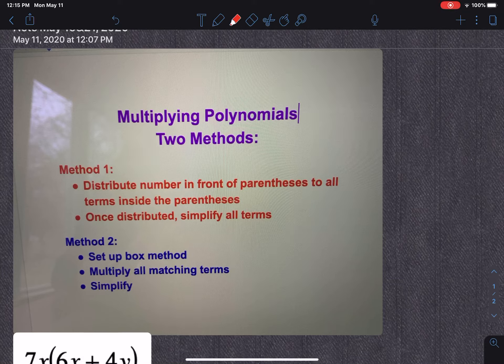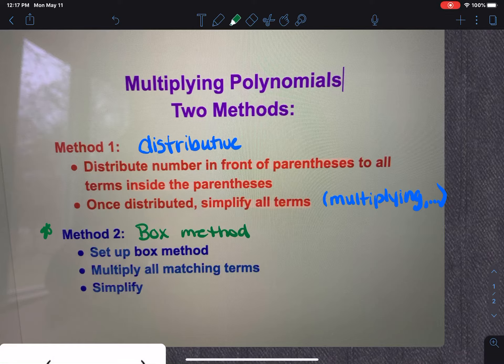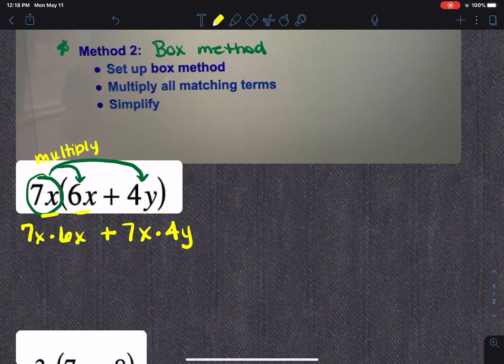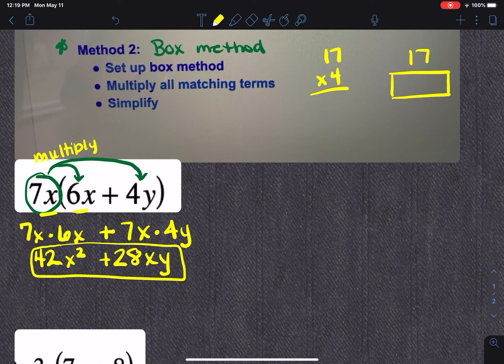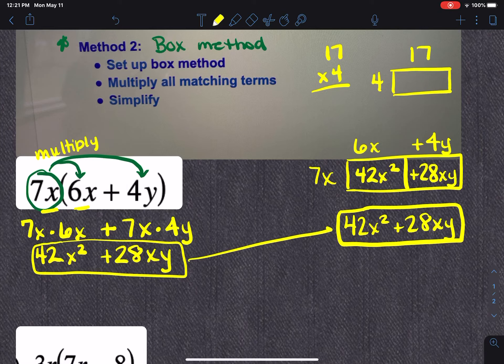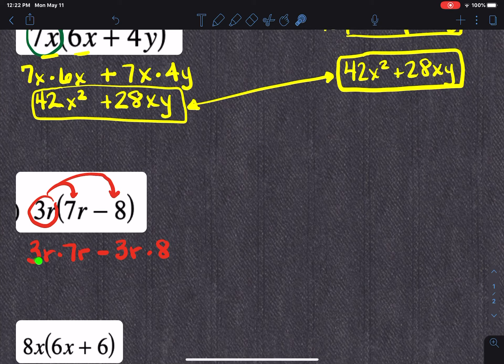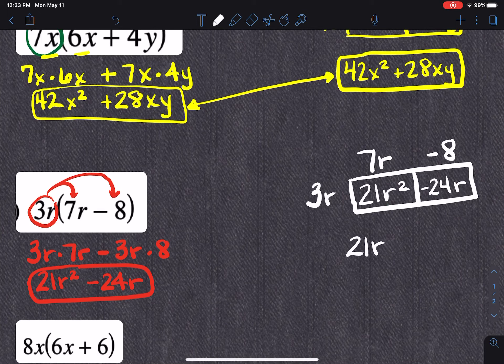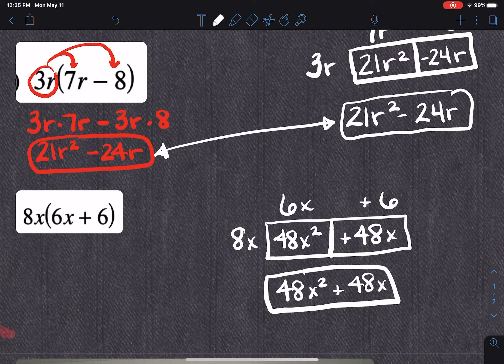Multiplying polynomials (monomial times polynomials)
Mrs. Hesslau
JHS
Algebra